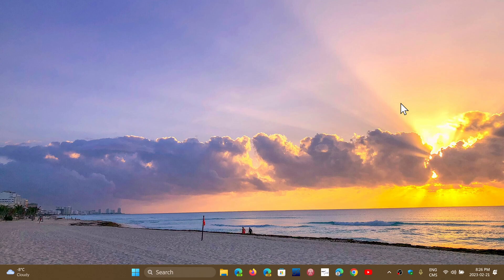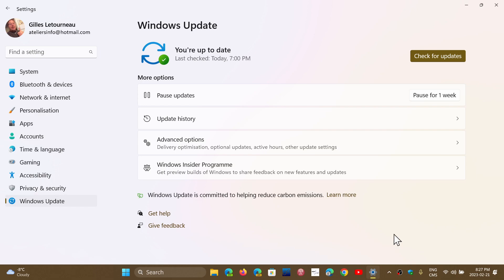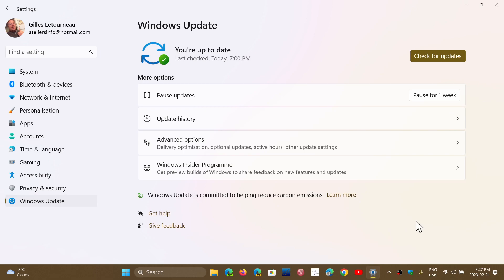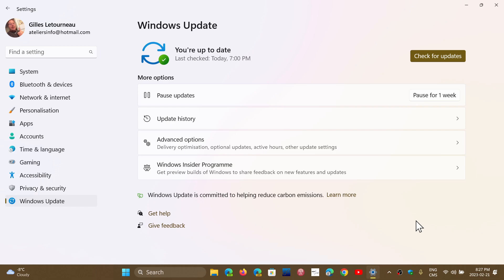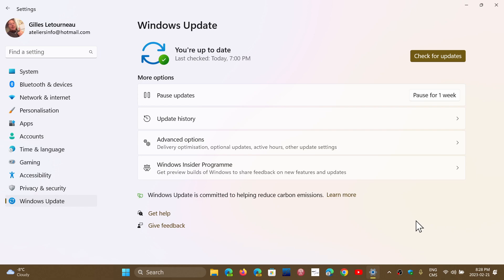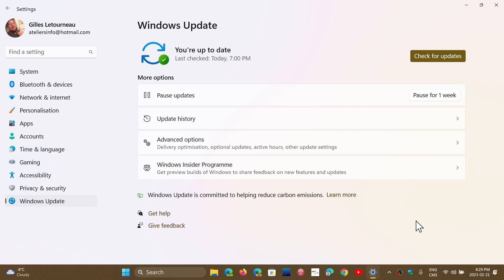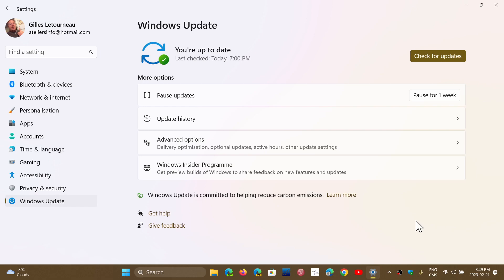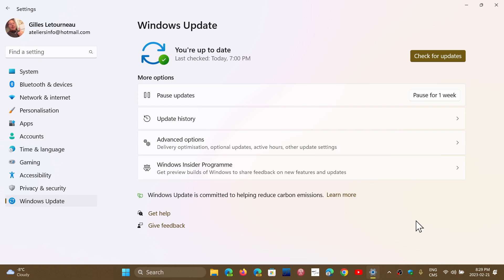Windows 11 21H2 Cumulative update for C band bug fixes released with several fixes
The update for bug fixes has been released to 21H2 only and brings your build to 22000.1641